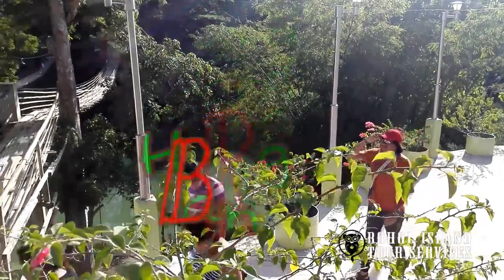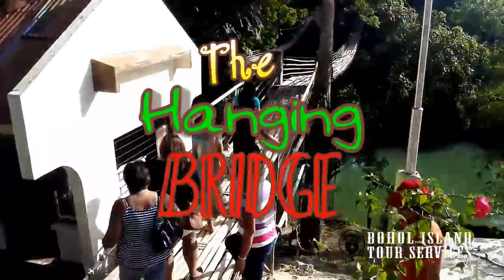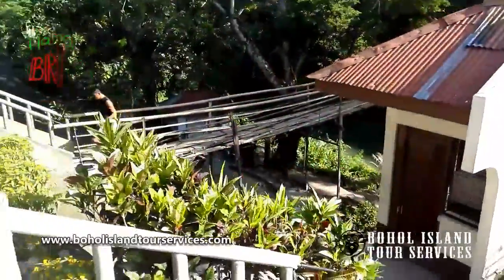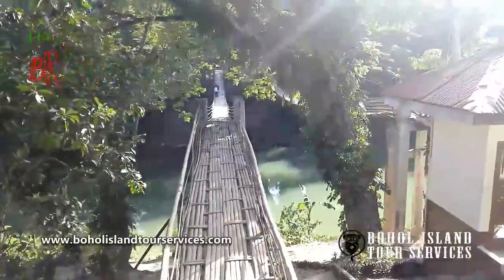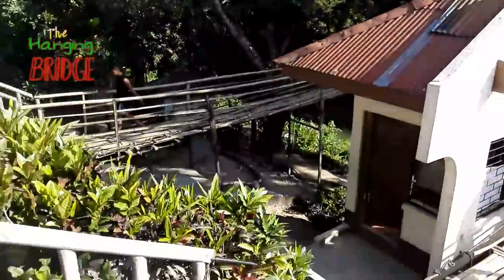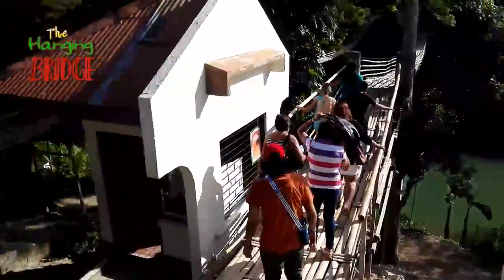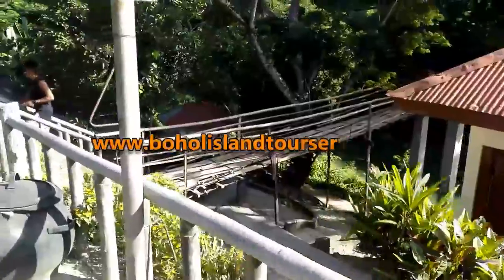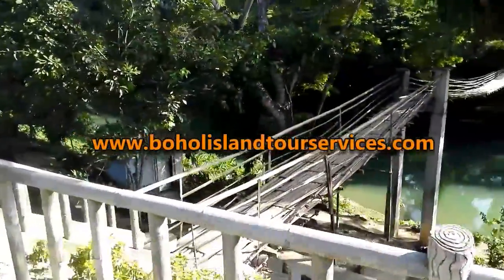Bohol Island Tour Services Brings You To The Hanging Bridge in Sevilla, Bohol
Bohol Island Tour Services brings you to the Hanging Bridge ilocated in the municipality of Sevilla in Bohol which is another popular tourist attraction. The Sipatan Hanging Bridge can provide excitement to your visit. Originally made from just bamboo and rope, the bridge today is reinforced by steel cables for safety and stability. The deck of the bridge retained the woven bamboo slats. Although they appear broken in some areas, they are strong enough to sustain the weight of visitors.

The 40 meter stretch of the Hanging Bridge at Sevilla provides a spectacular glimpse of the emerald waters of the Sipatan River. At present, the entry to the bridge is being renovated. Since February 2009, you will need to pay Php 10 for using the bridge. On the average, collections for crossing the bridge is estimated at P3,000, the proceeds of which will go to the development of the site. The local government of Sevilla is planning to construct an “exit” hanging bridge.

For safety reasons, only a certain number of people (about a hundred people) are allowed to simultaneously cross the Hanging Bridge at Sevilla. For first timers, crossing it resembles a Fear Factor experience because the bridge is constantly swaying. If you are adventurous enough, you can even run while crossing.  It is advisable to have your pictures taken prior to crossing or after reaching the other end.

At the other side of the Hanging Bridge at Sevilla, there are various shops that sell souvenirs as welcome as cold drinks and snacks. Likewise, you will reach the area of the famous “Buko King” who can peel a coconut in just 10 seconds using his teeth.

To know more about Hanging Bridge at Sevilla, Bohol, contact our car and van rental representatives or visit our for more details.

ADDRESS:
Bohol Island Tour Services
Kingshieng Bldg., Lino Chatto Drive
New Capitol Site, Tagbilaran City, 6300 Bohol